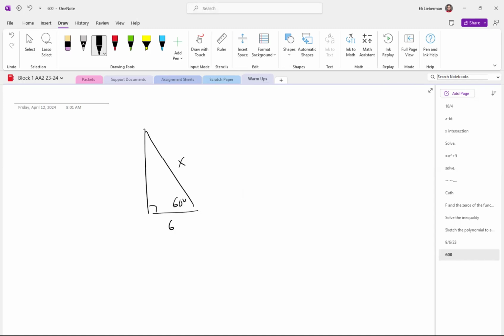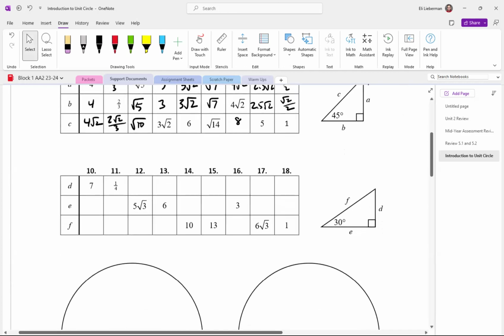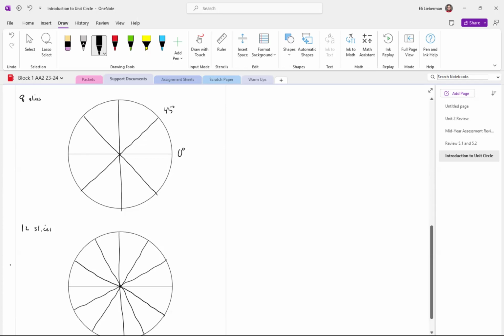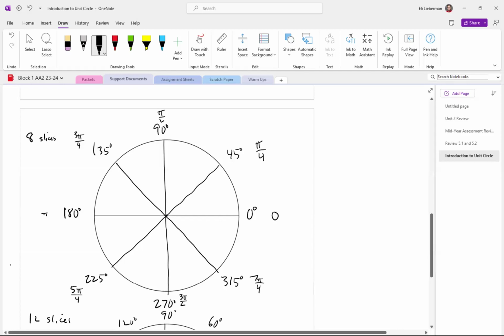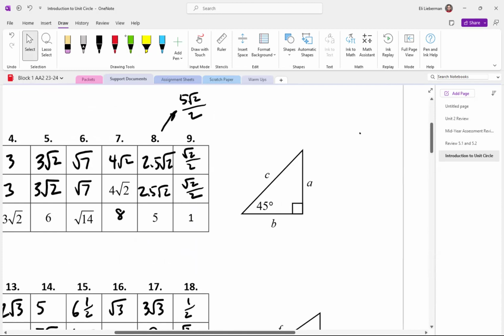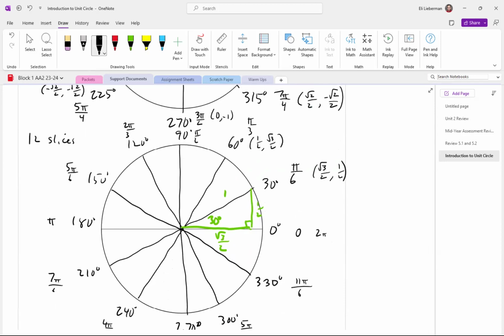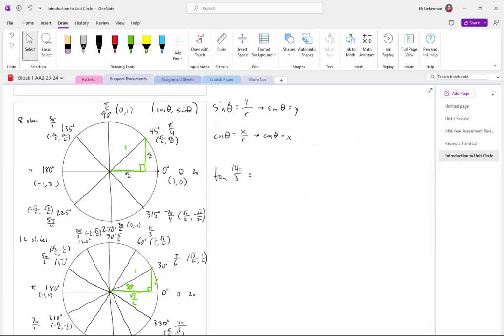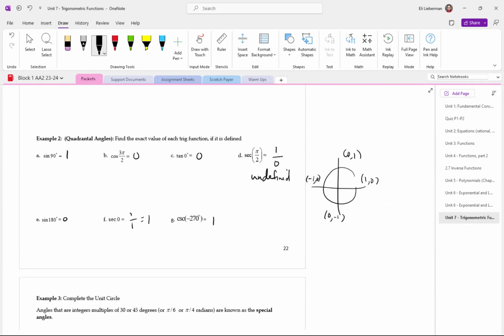April 12 and 15 - Unit Circle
This diverges from the packet. If you are in my class, download the worksheet from the hub. Anyone else, please do the work on a blank sheet of paper as best you can.